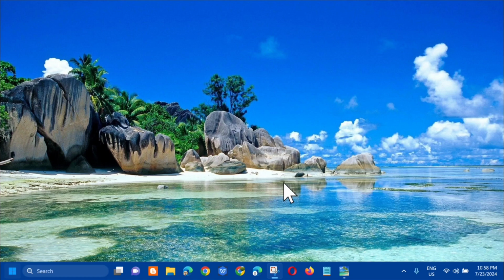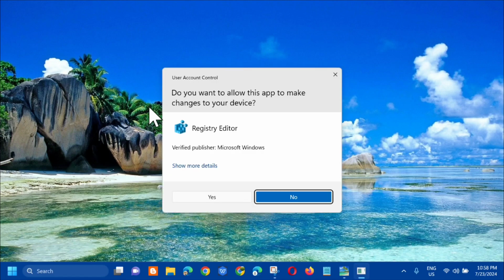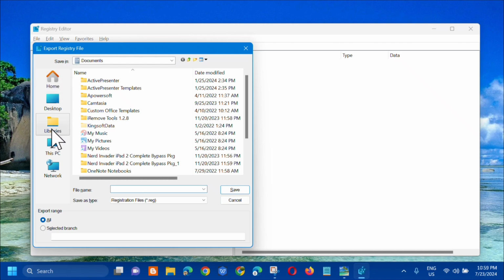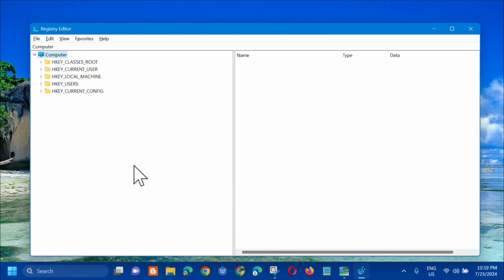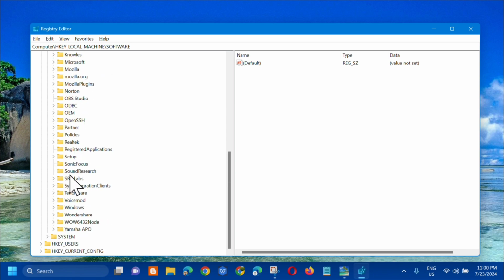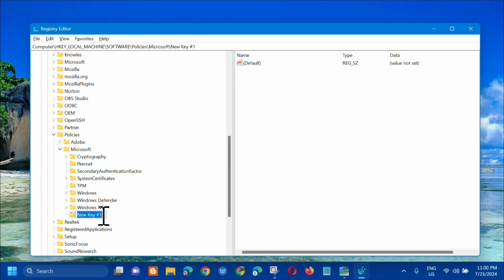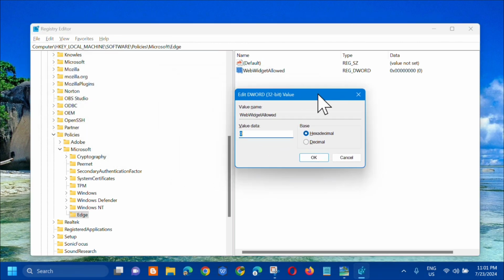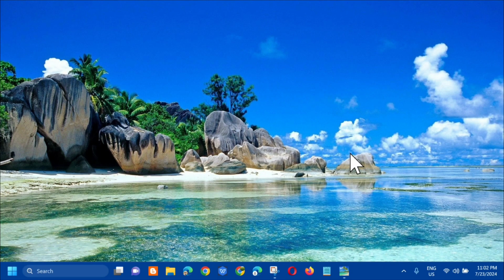How To Disable Microsoft Edge Desktop Search Bar in Windows 10/11 [Solution]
This tutorial will guide you on how to disable the Microsoft Edge Desktop Search Bar at Startup on Windows 11. Microsoft has introduced a new feature for its users that prompts a search bar on startup automatically. This has been mainly targeted in Windows 10 so far, but it could soon find its way to Windows 11 as well. The search bar comes from Microsoft Edge, the default web browser for Windows machines unless changed explicitly by the user.

The search box can be used to search the web or launch websites directly from the desktop, instead of having to open a browser and then do so. The results provided are from the Bing search engine, instead of Google and it also supports Bing AI functionalities.

1. First, press the Windows key + R to open the Run dialog box.
2. In the Run dialog box, type in regedit and press Enter.
3. The Registry window will now open.
4. In the Windows Registry window, navigate to the following key: HKEY_LOCAL_MACHINE\SOFTWARE\Policies\Microsoft\Edge
5. Select Edge, After that, look at the right panel for the WebWidgetAllowed key.
6. Double-click on it and select its value to 0.
7. If the WebWidgetAllowed key is not present on the right-hand side, you will have to create this key manually.
8. To do that, right-click anywhere on the right-hand side of the window and click on New / DWORD (32-bit) Value.
9. Rename the newly created key to WebWidgetAllowed.
10. After that, double-click on WebWidgetAllowed and set its value to 0.
11. Close the Registry editor now and restart your PC to make the changes.

Issues Addressed In This Tutorial:
enable Microsoft Edge desktop search bar in windows 10
how to remove bing search bar from Microsoft Edge
how do i remove Microsoft Edge search bar from taskbar
edge disable search in address bar
Microsoft Edge disable search from address bar
Microsoft Edge search bar on desktop
Microsoft Edge not showing search bar
how to disable protected mode in Microsoft Edge
disable Microsoft Edge desktop search bar in windows 11
edge disable search from address bar
edge disable address bar
how to get rid of Microsoft Edge search bar
remove Microsoft Edge search bar from desktop
how to remove edge search bar from desktop
disable edge search bar